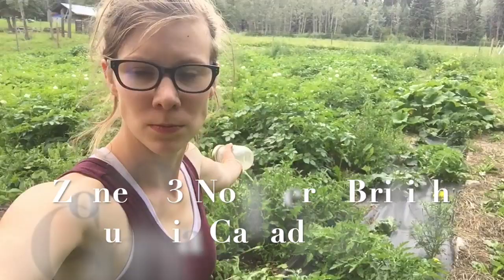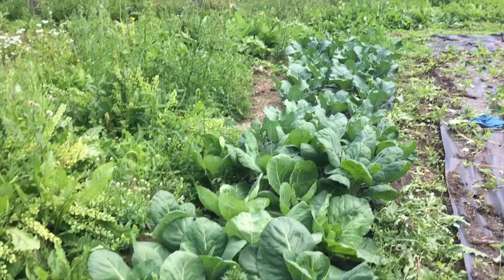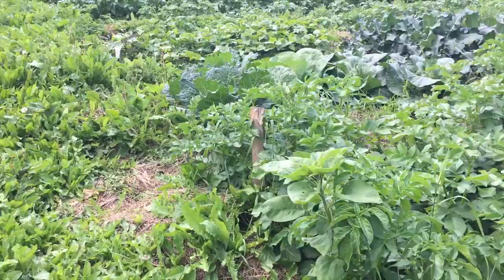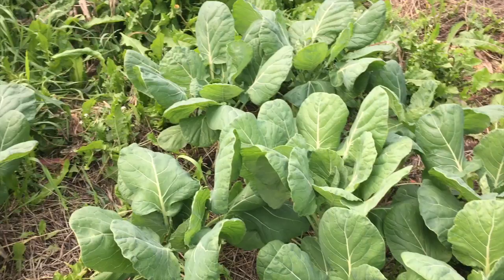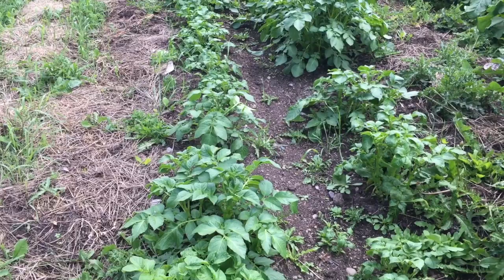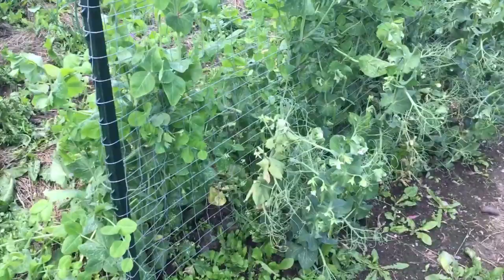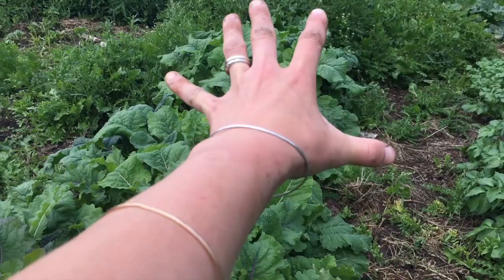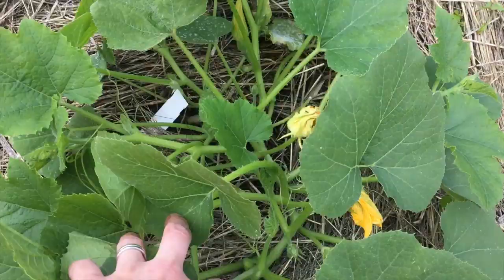Short Season Zone 3 Garden in July - Welcome to the Jungle